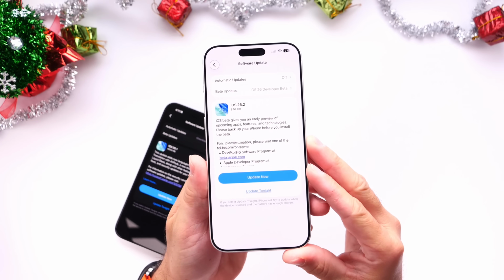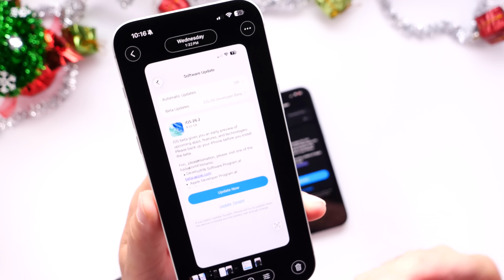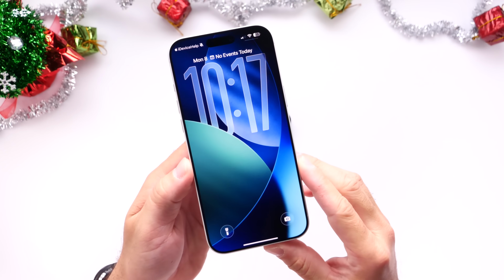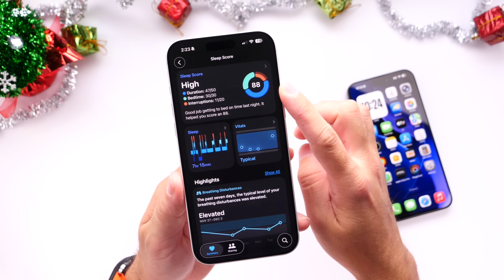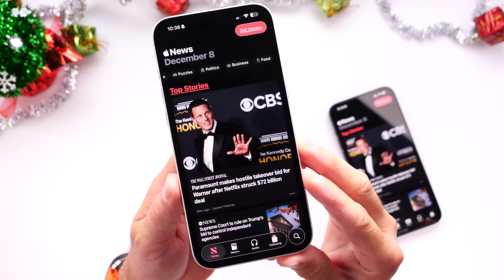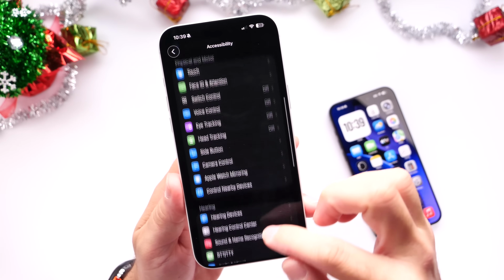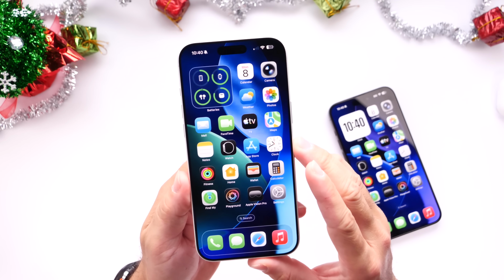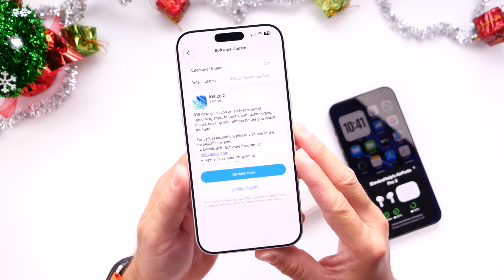iOS 26.2 - 10 Things Your iPhone Can Do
iOS 26.2 OUT NOW - Here’s Everything that’s NEW